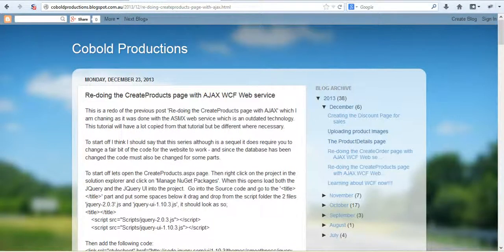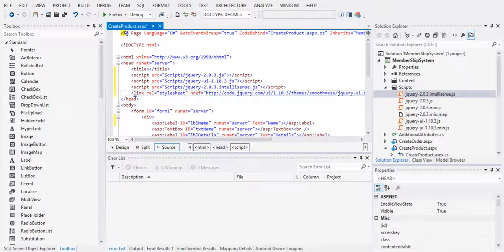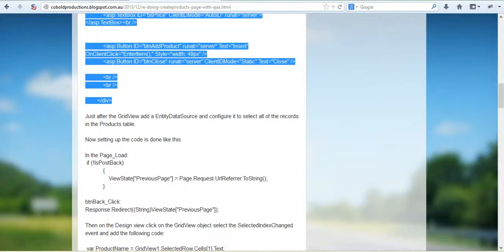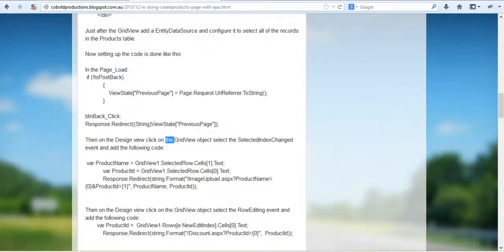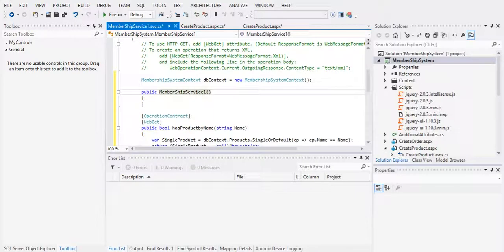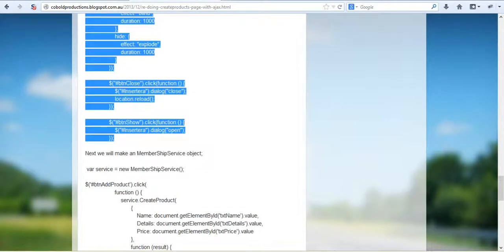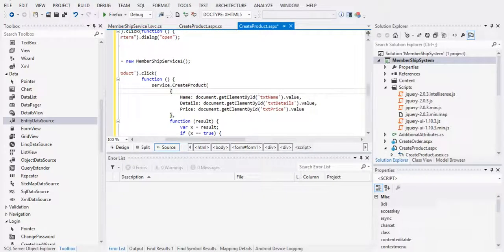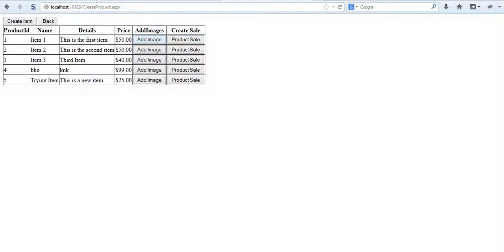MemberShip Extension1.2: CreateProducts page with AJAX WCF Web service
This is an addition tutorial which you can do after the previous tutorial - or after downloading the file from my GitHub which will make the project which you have made more responsive and professional.